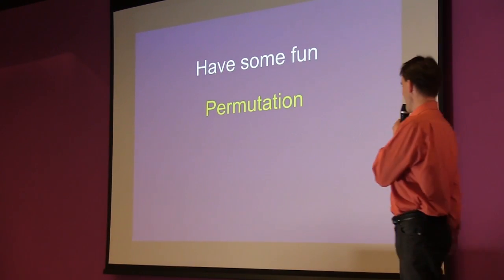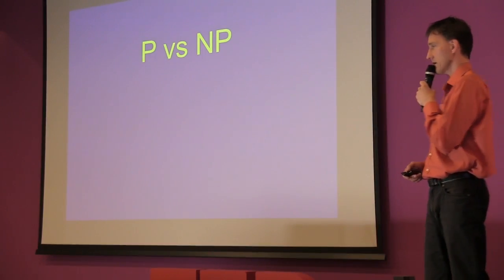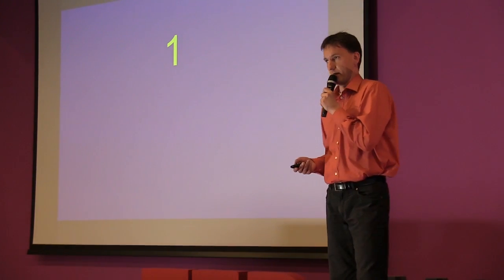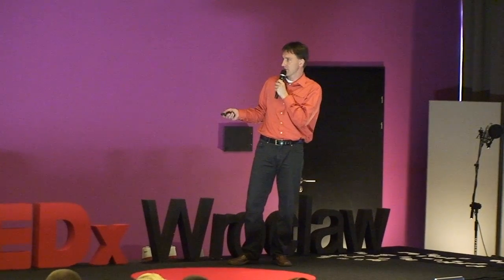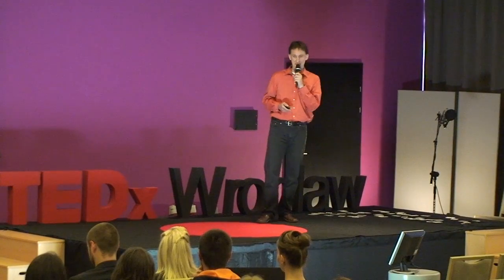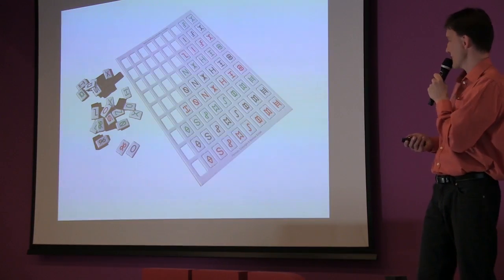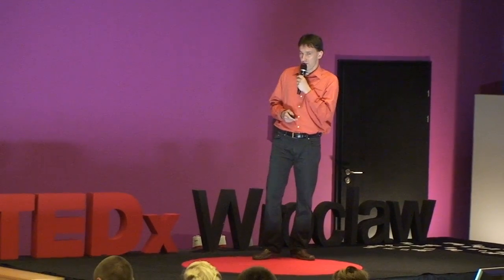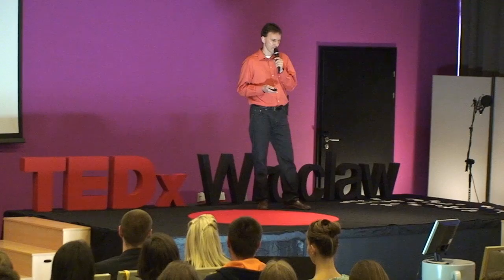What I learned from 17 years of solving a mathematical problem | Bartosz Żółtak | TEDxWroclaw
How much time have you devoted for your passion? What have you learnt? In this talk, Bartosz Żółtak reveals the secrets he has learnt by studying a mathematical function for 17 years.

Devoted 17 years to analysing a mathematical function (VMPC) that he discovered. He published it at an international scientific conference FSE in 2004 and ever since has been attempting to prove the function's most interesting property - one-wayness. If he were to succeed on that it would solve the famous P vs NP problem. As a side effect he designed a board game Permutu which is based strictly on the function
Bartosz will talk on how out-of-the-box thinking can lead to discovery.